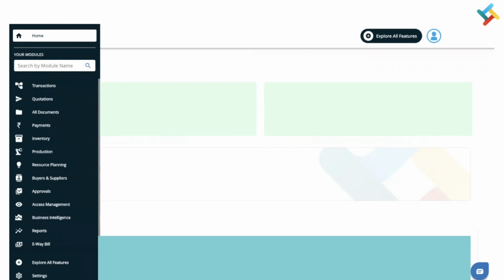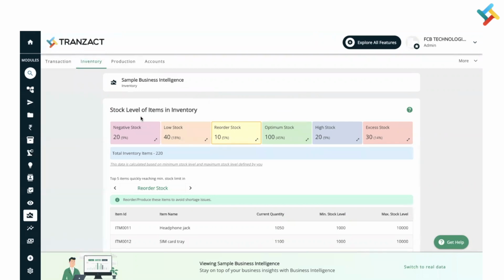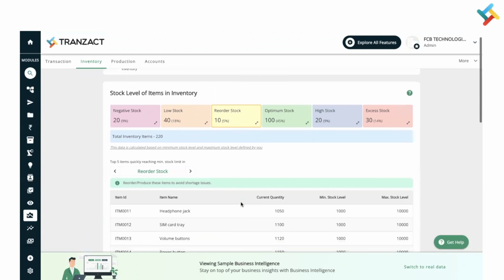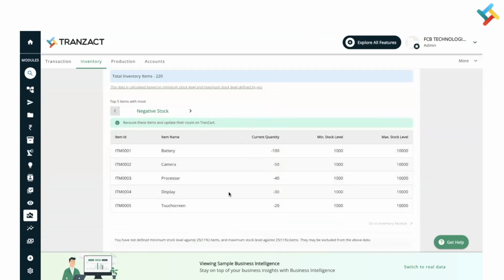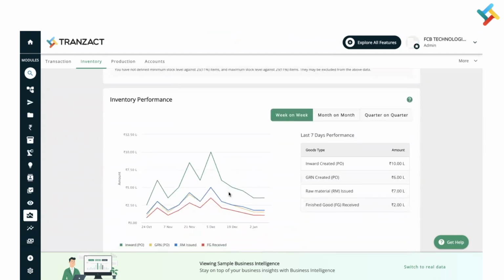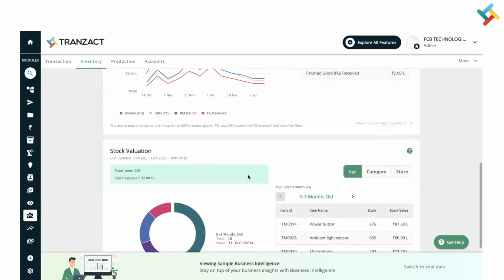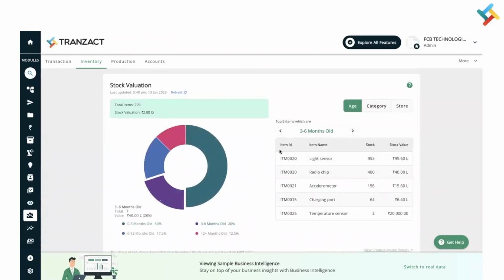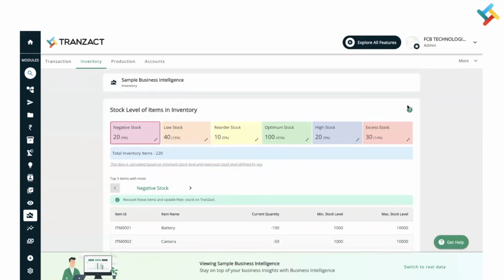What is Inventory tab in Business Intelligence on TranZact?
This video comes under the Business Intelligence module on TranZact.